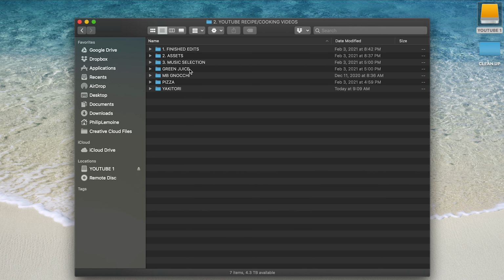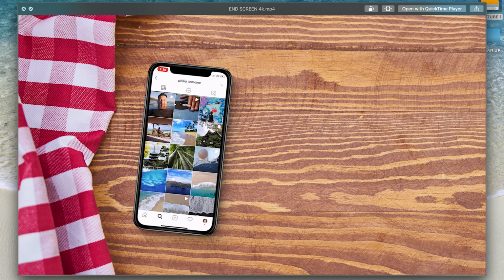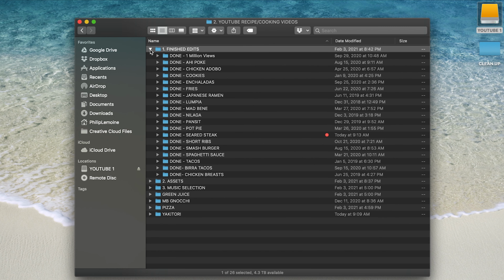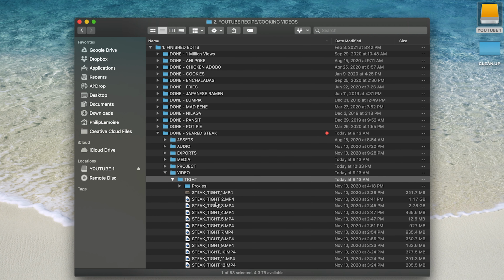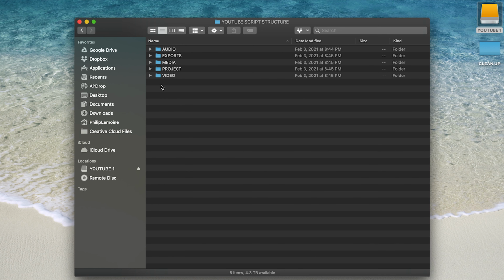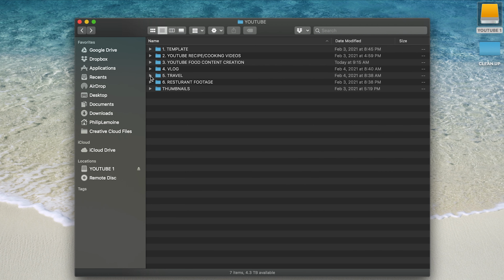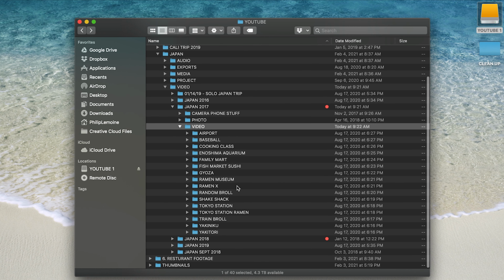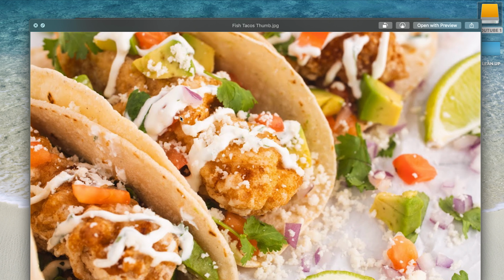Digital Organization - How I Organize and Manage Files On My Hard Drives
In this video I share my content and data management. Ill show you all the folders on my YouTube hard drive and exactly how I organize the media.

How to Backup Video Files - The Best External Hard Drives I Use

00:00 - Intro
01:13 - Animations & Assets Folder
02:07 - YouTube Cooking Content Folder
04:46 - YouTube Project Folder
05:52 - YouTube How To Content Folder
07:21 - Vlog Folder Organization
08:47 - Travel Folder Organization
09:53 - Restaurant Footage
10:27 - Thumbnail Project Folder
11:33 - A Few Backup Tips

Shout out to Josh Valdez over at Mojo Barbershop for keeping me handsome, not hamajang.

If you're in Hawaii and need a cut, book

VIDEO GEAR, LIGHTING, AND OTHER STUFF:

My MAIN Camera
My VLog Camera
My Run and Gun Vlog Camera
My FAVORITE All Around Lens
My Second Favorite Lens
My Gimbal I Use
My Drone
My Slider
My MAIN Tripod
My Smaller Travel Tripod
My Video Monopod
The Small LED Lights I Used